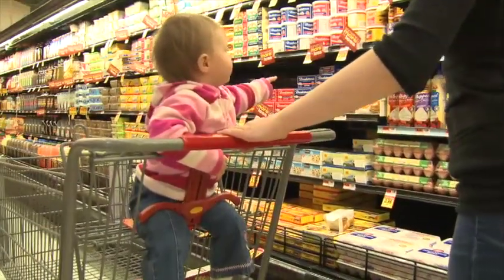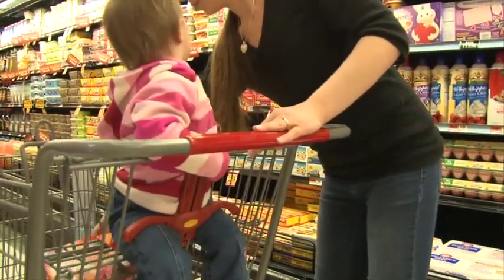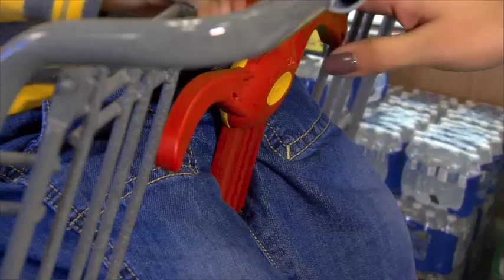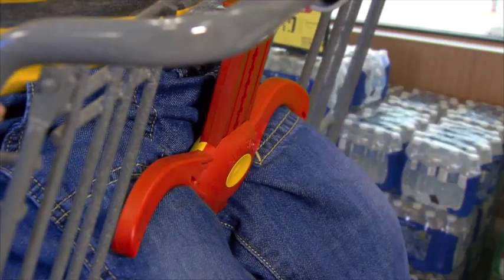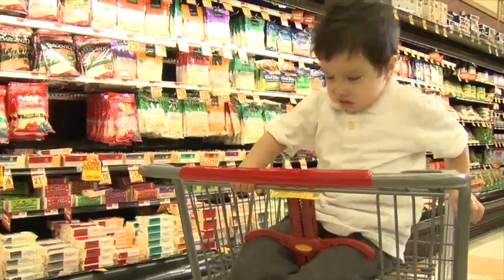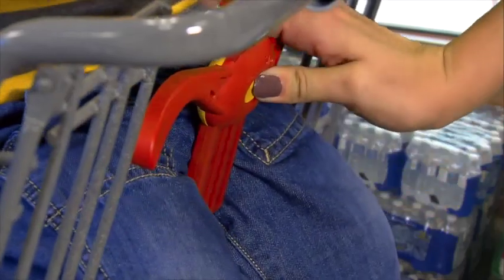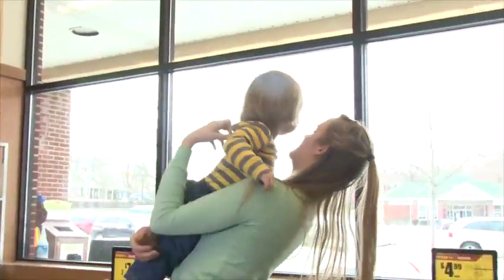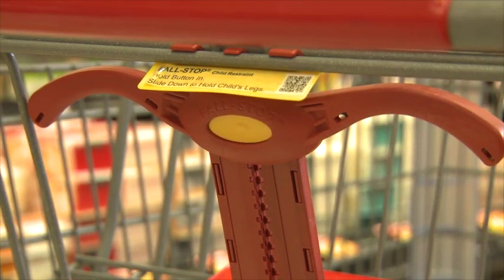Fall-Stop How To Use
The Fall-Stop: Safe-Strap's newest innovation for shopping cart safety.